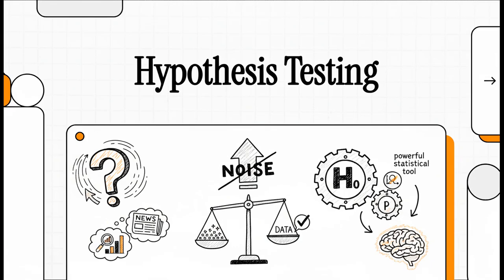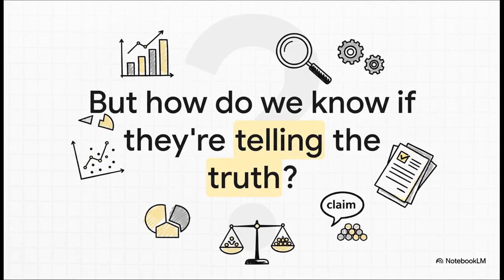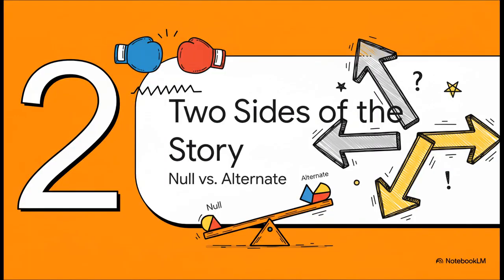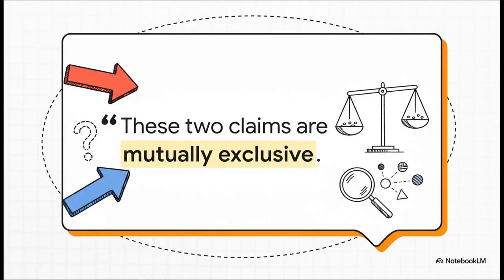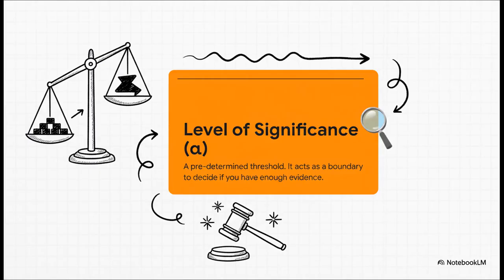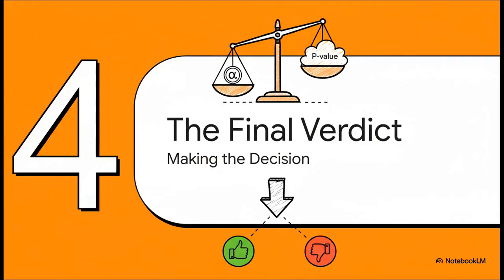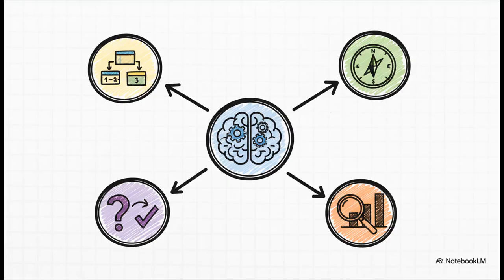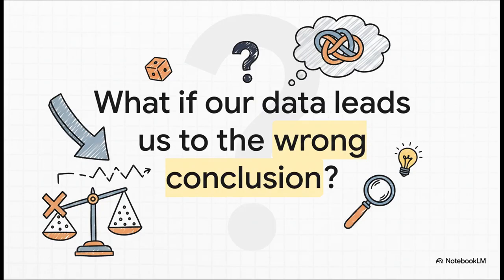26 Hypothesis Testing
Hypothesis testing serves as a vital framework in research and data analysis for validating claims about a specific population using sample data. The process involves comparing a null hypothesis, which acts as the default baseline assumption, against an alternative hypothesis that represents an opposing viewpoint. To make an objective decision, analysts utilise the p-value and a predetermined threshold known as the level of significance or alpha. If the calculated evidence is strong enough to cross this threshold, the null hypothesis is rejected in favour of the alternative. This statistical method is essential for data scientists to avoid drawing incorrect conclusions and to ensure their business decisions are backed by rigorous evidence. Ultimately, the text illustrates how these mathematical tools help determine if observed results are statistically significant or merely the result of chance.